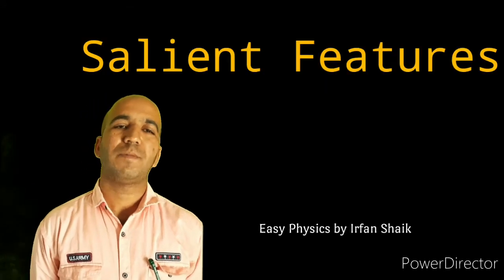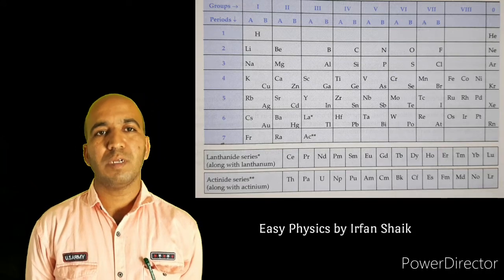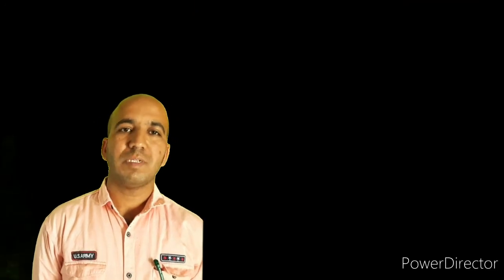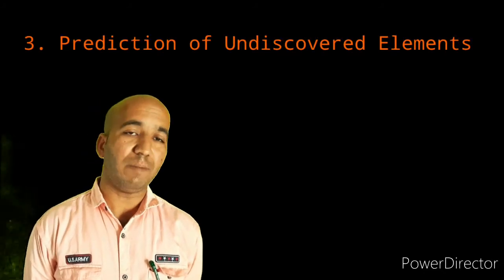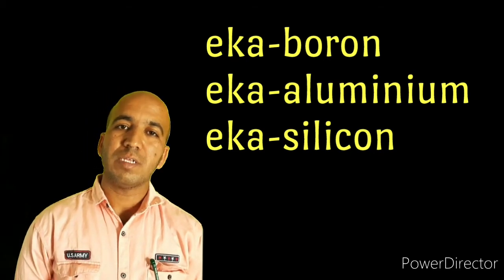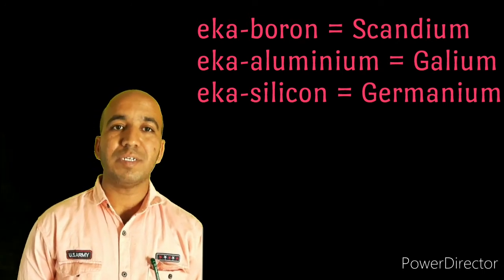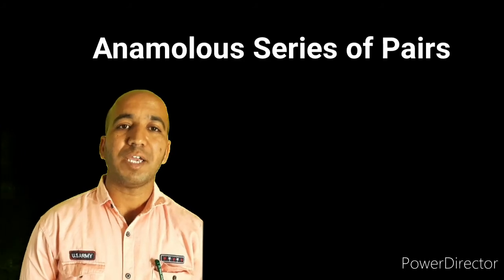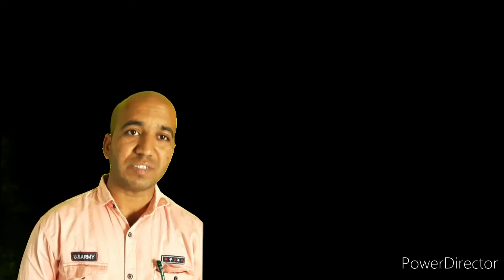Mendeleev's Classification of Elements - Class 10 Chemistry